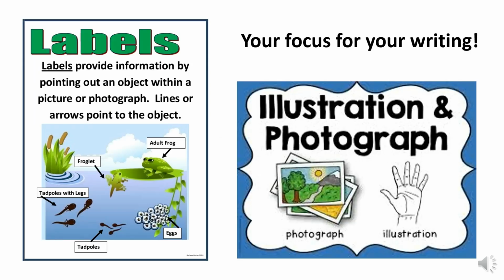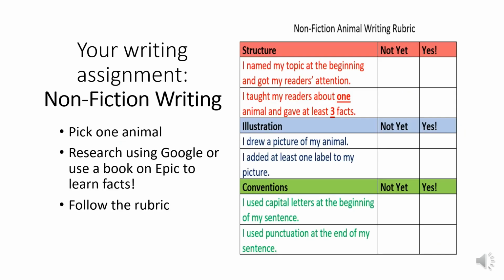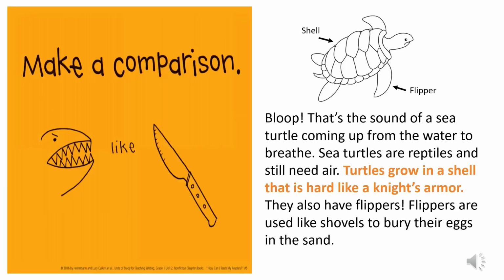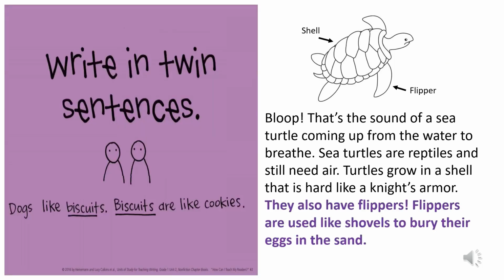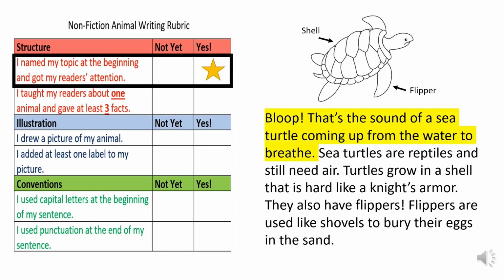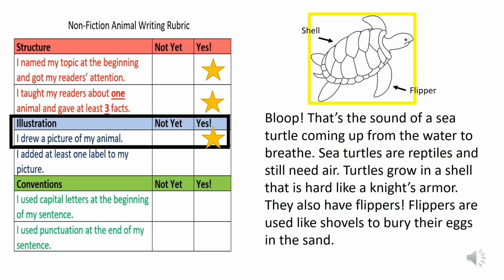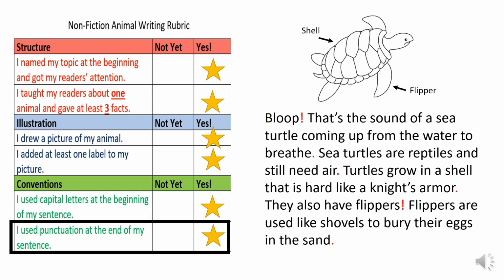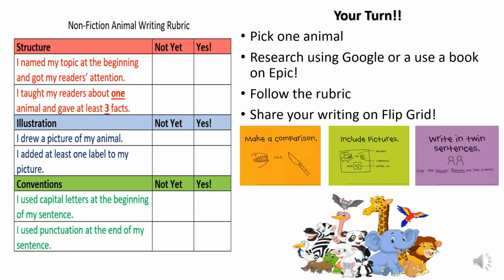1st Grade Non-Fiction Writing Lesson by Ms. Dorsey